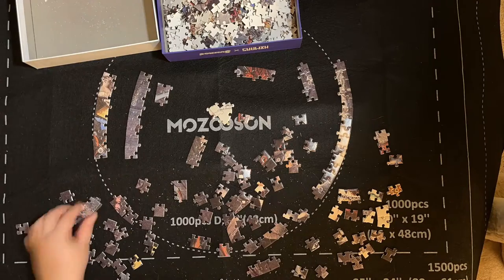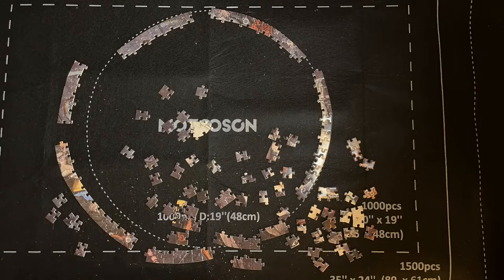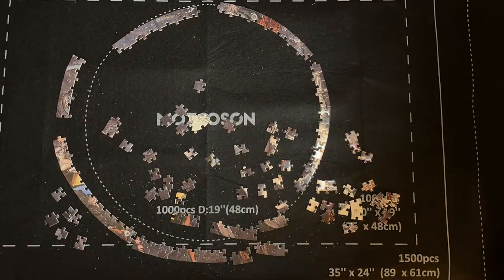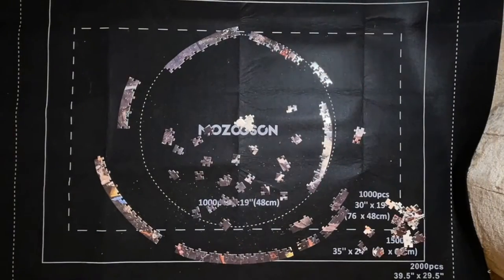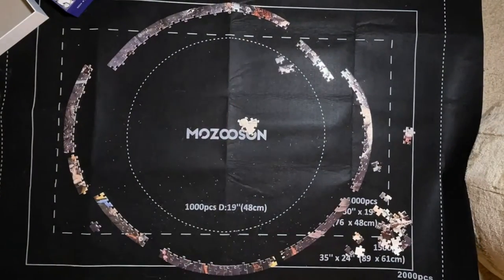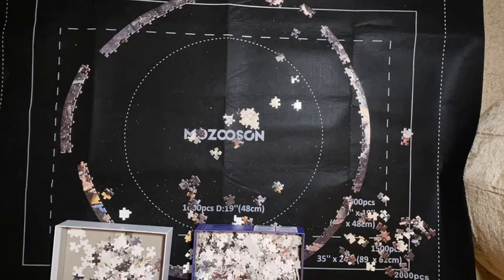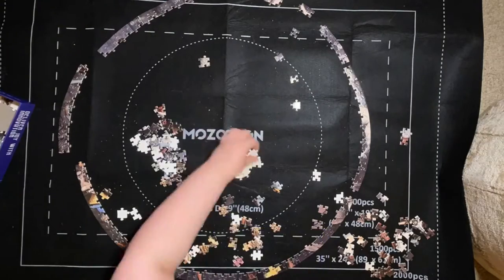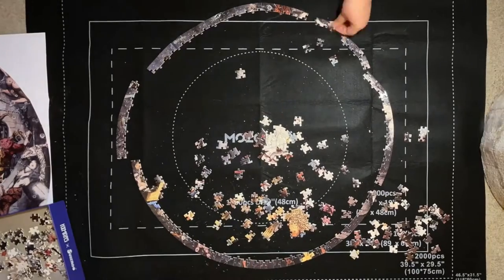My first filmed and hardest to make puzzle - 1000 Piece Round Horoscope Puzzle Time Lapse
Good day and welcome to Day 6 of my Holiday Videos.

Today I give you my first filmed puzzle. It is a bit rough and a bit jumpy but I enjoyed  making it. This was gifted to me for review on Instagram and Amazon. If this puzzle interests you,  I will have the Amazon link posted below.

As always, I downloaded all of my music from Thematic (app.thematic.com)
here are the individual links to the songs